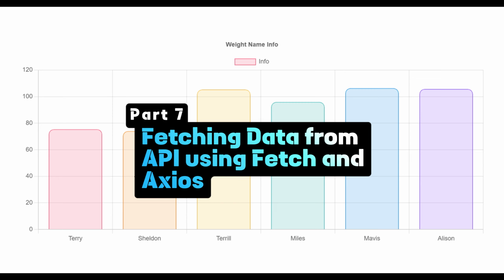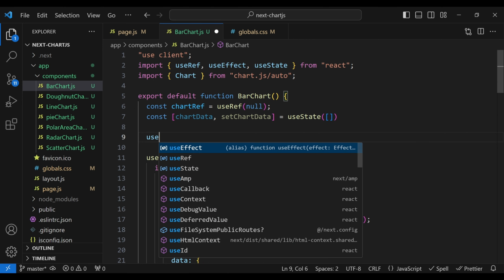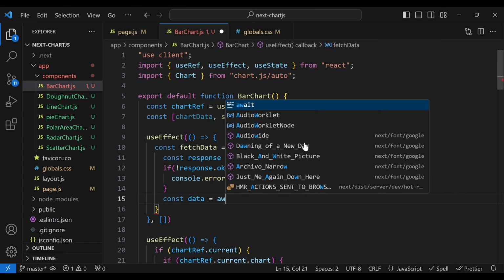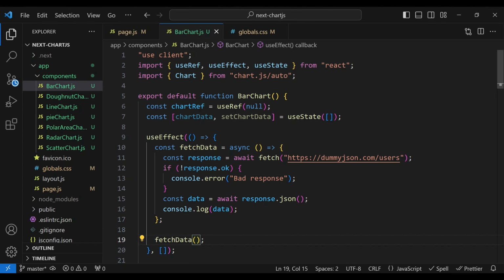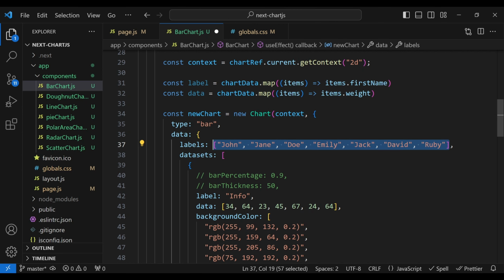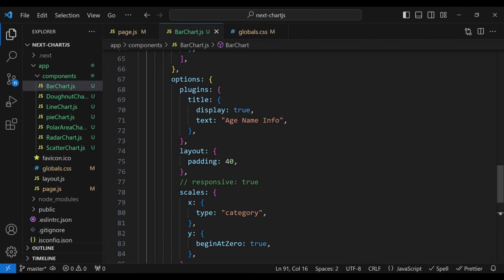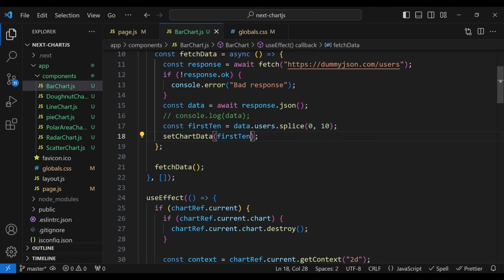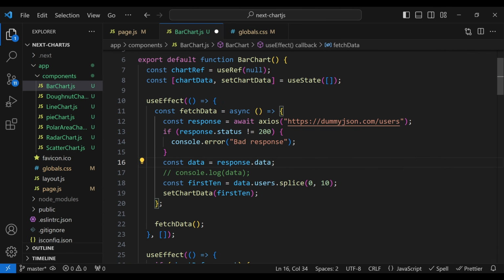Chart js with Next js #7 - Fetching Data from API using Fetch and Axios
Welcome back to Part 7 of our Chart js Series! In this video, we will look at Fetching Data from API using Fetch and Axios in chart js.

🕒 Timestamps:
- 0:00 - Introduction
- 0:25 - Fetch
- 5:55 - Axios

🔗 GitHub Repository: Find the code and resources used in this tutorial on our GitHub repository